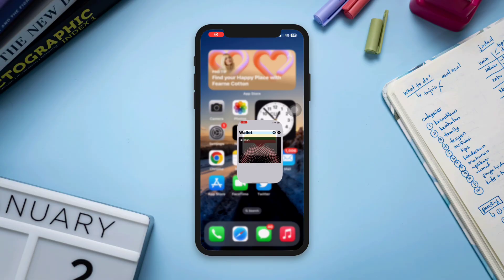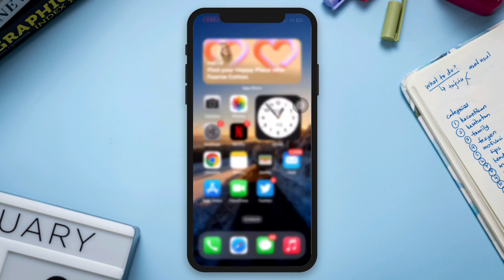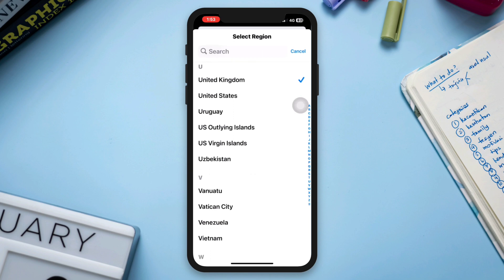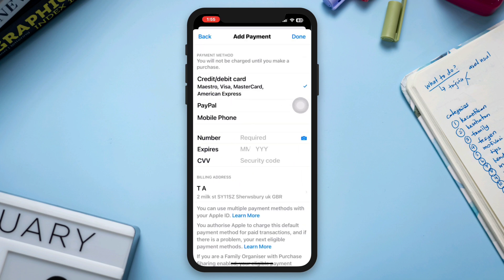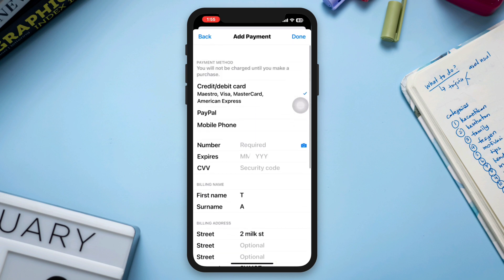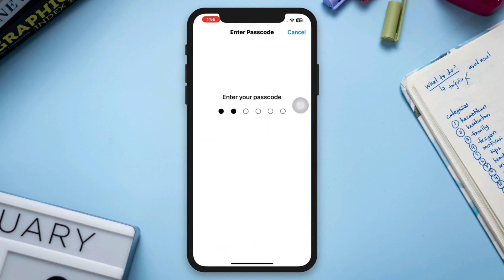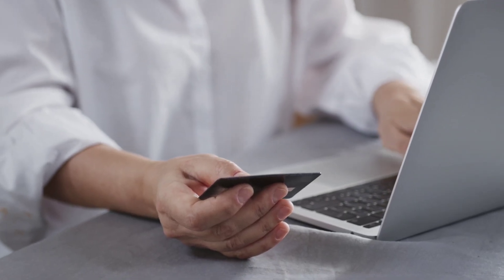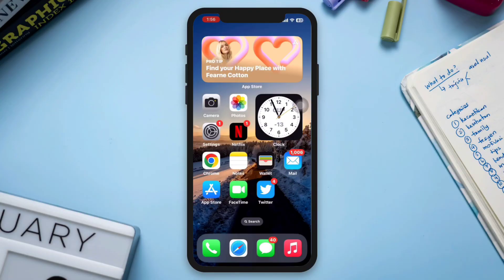Fix "Unable to Add Another Card" in Apple Wallet | Can't Add Another Card to Apple Pay [Fixed]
Are you keep getting unable to add another card to your Apple wallet? Watch this video to fix unable to add another card to your Apple wallet.
Recently many iPhone users complaining that their apple wallet not adding another card and showing unable to add another card error on their iPhone. Now if you can't add another card to apple pay iPhone then don't worry!
Cause after analyzing the matter, here am gonna show you how to Fix unable to add another card error in apple wallet.

00:01- Video intro
00:23- Solution 1: Select the correct country and region
00:42- Solution 2: Verify payment card details
01:04- Solution 3: Reset all settings
01:22- Solution 4: Contact your Bank
01:50- Solution ending